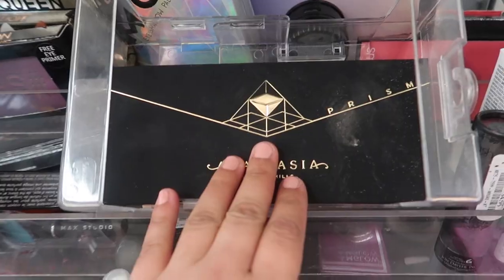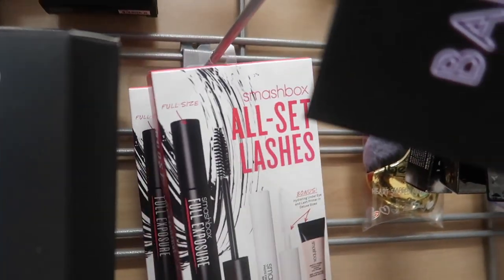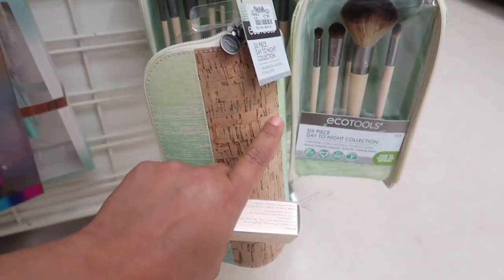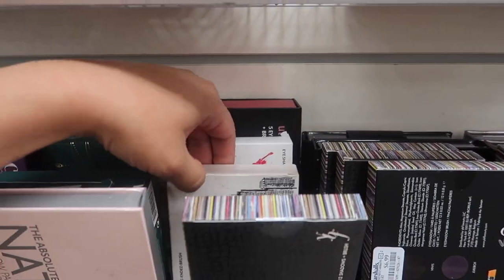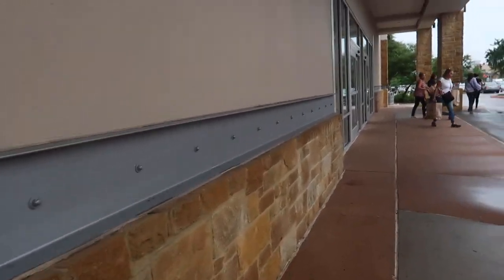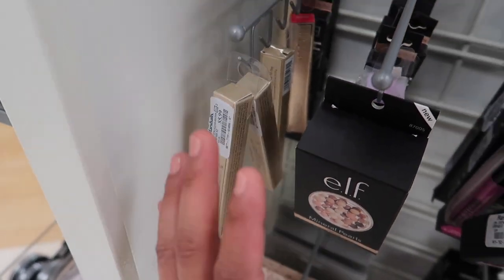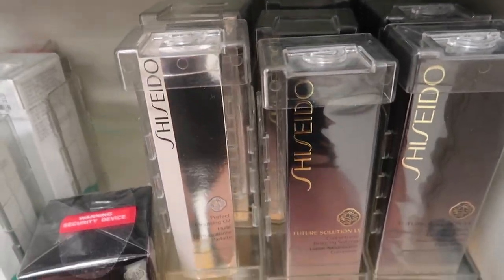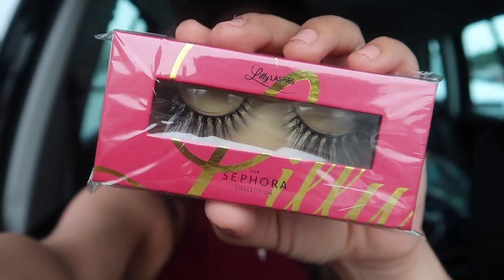You WON'T Believe What I found at Marshalls MAKEUP DEALS !!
You WON'T Believe What I found at Marshalls and Tjmaxx MAKEUP DEALS! Come shop with me.

Beginner Makeup Kit! Dollar Store Edition !!

United States